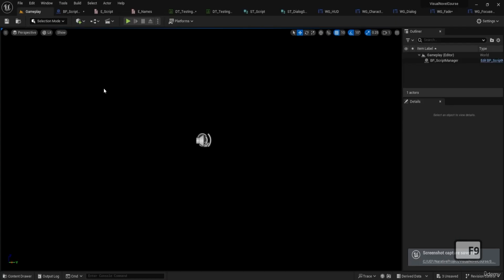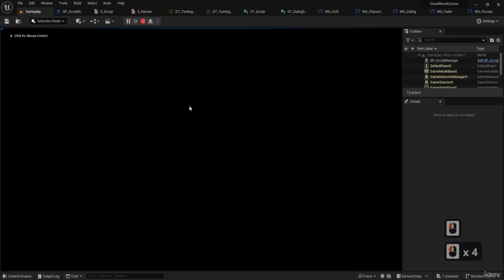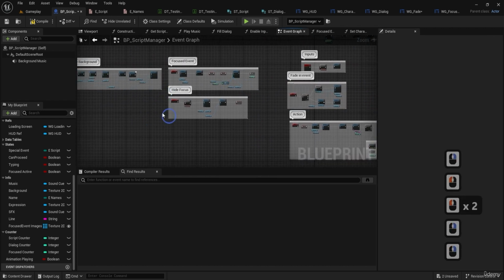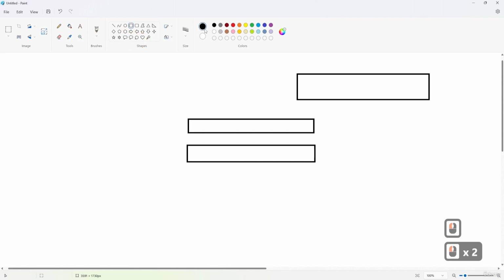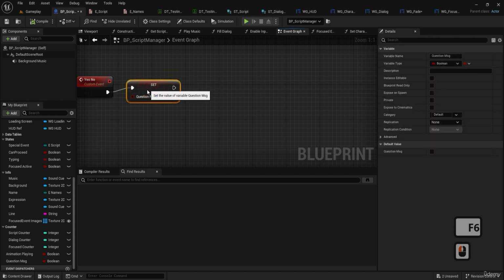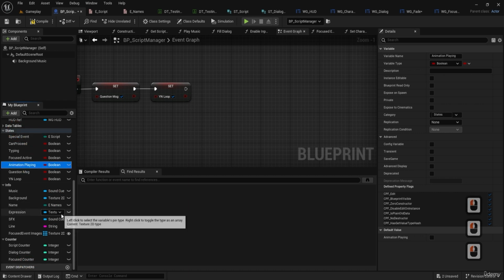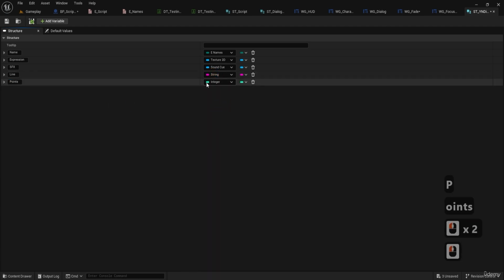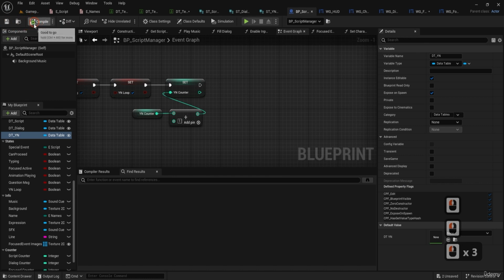22 Lesson 21 Blueprint Animation Challenges and Solutions